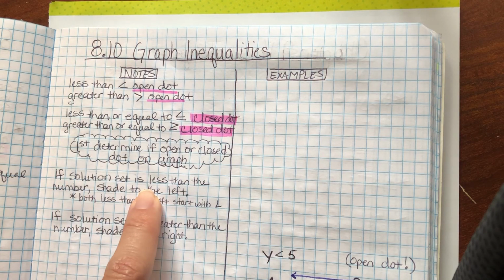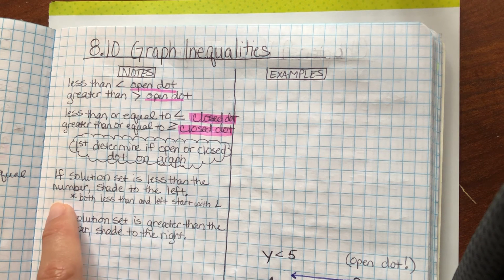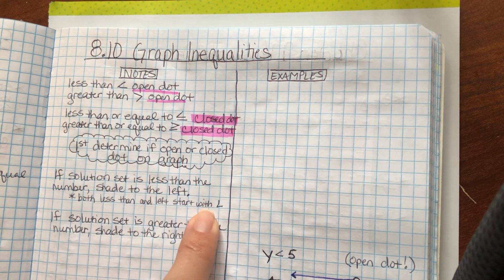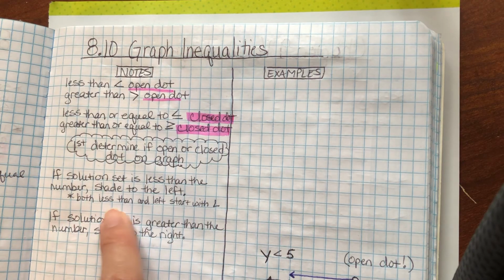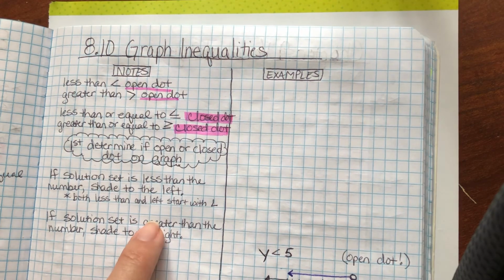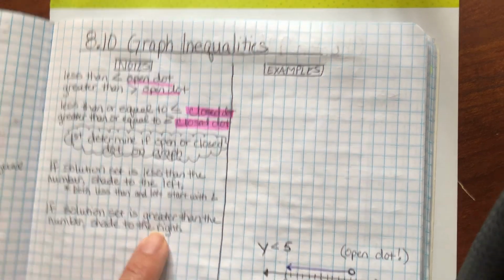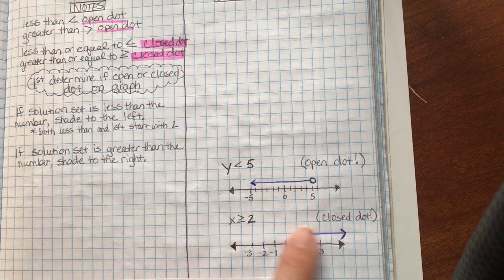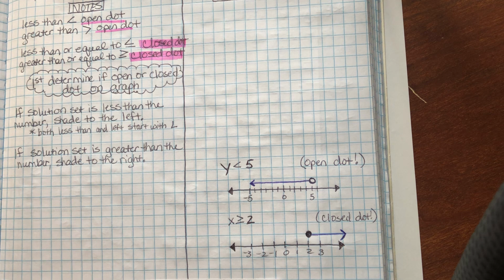8.10 6th Grade Go Math